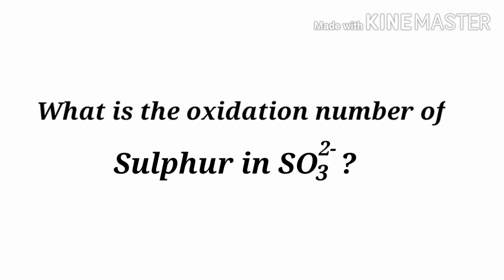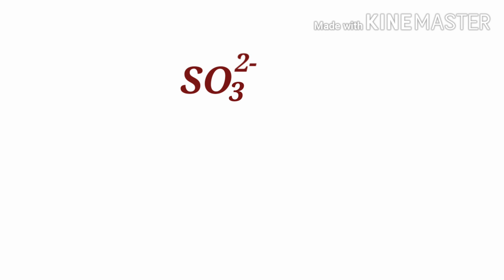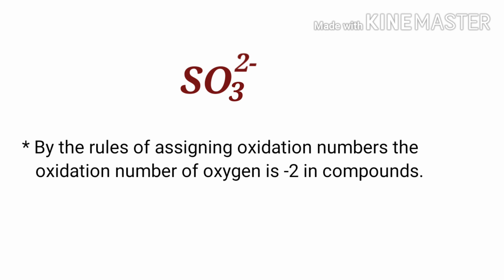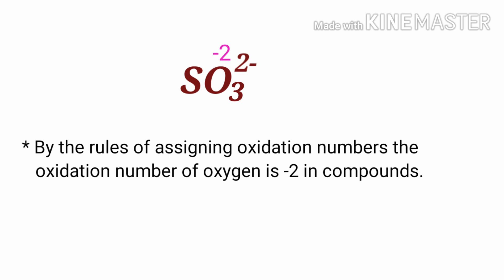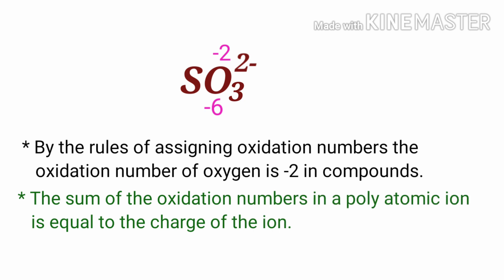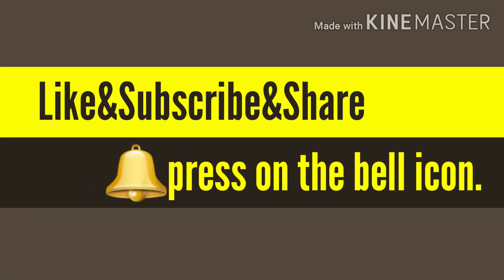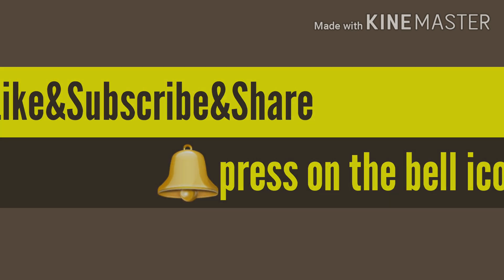Oxidation Number for SO3 2- . Oxidation state of Sulfite ion. Oxidation state of so32- . So3 -2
The oxidation state of sulfur in sulfite ion
The oxidation state of oxygen in sulfite ion
What is the oxidation number of s in so32-
What is the oxidation number of each element in so3-2